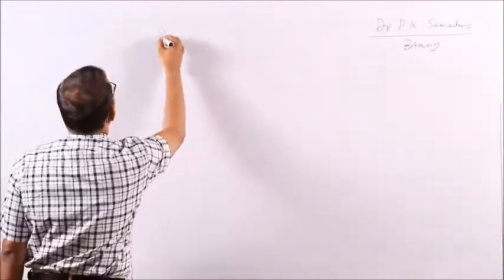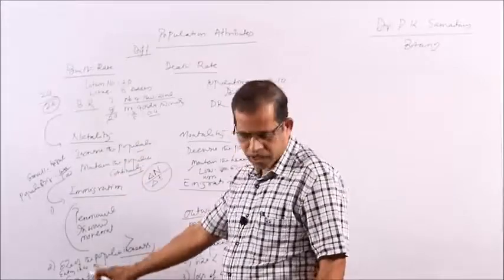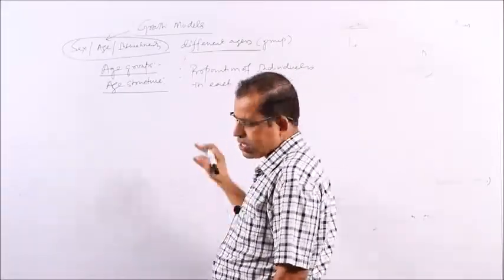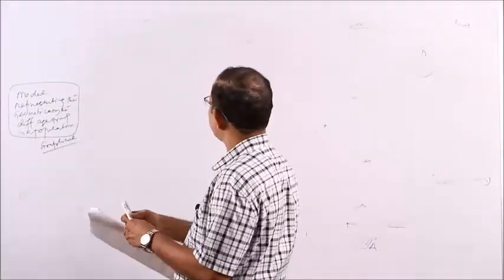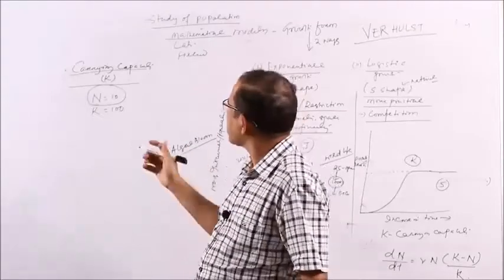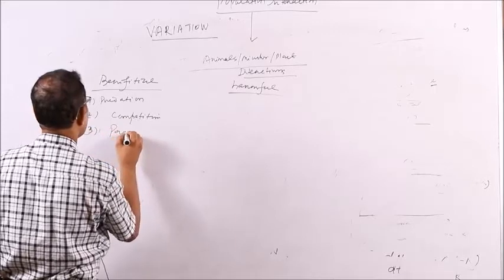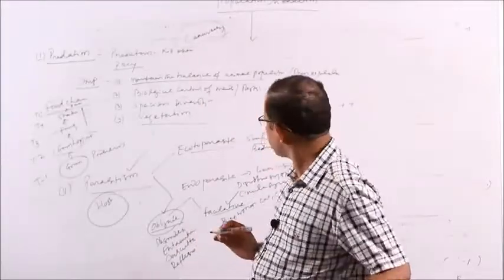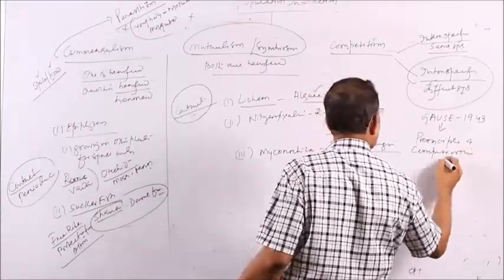Class XII Bot Unit V 1.3